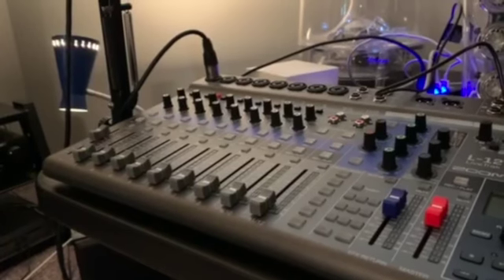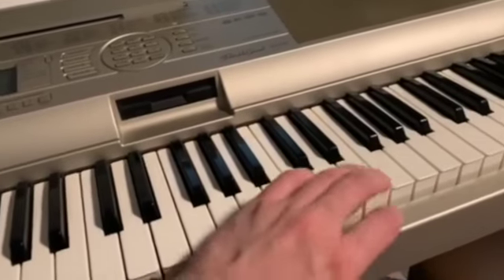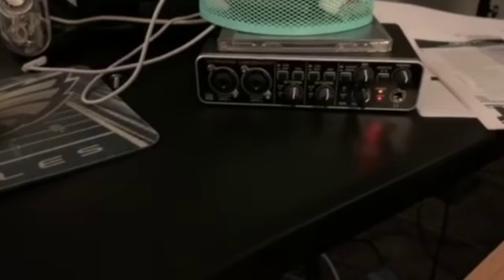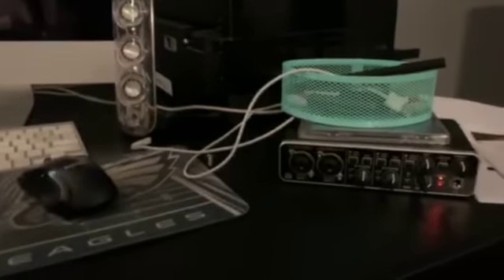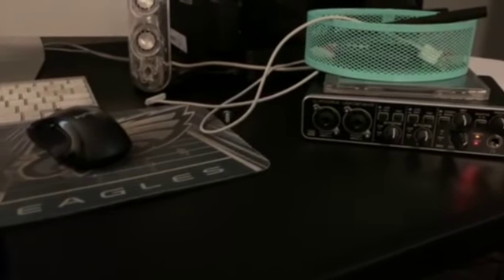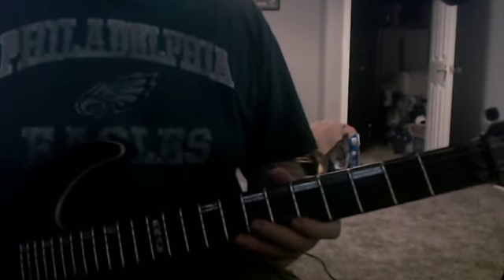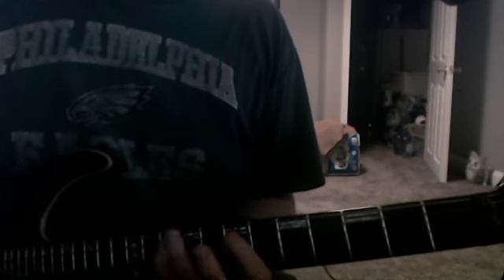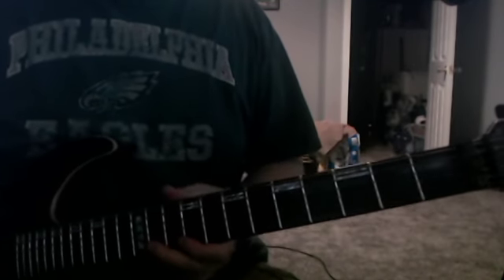Almost There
So the new set up is getting there.  Bumps in the road along the way and will not be fully done until my desk is here.    It feels good to be so close to done and you see it in the way I act here.  Plus I did have coffee so I'm a little bit off the wall.  Sorry about that, but it's better than being mono toned.  In the video I talk about some things that delayed me but I finally fixed them.  Go me!